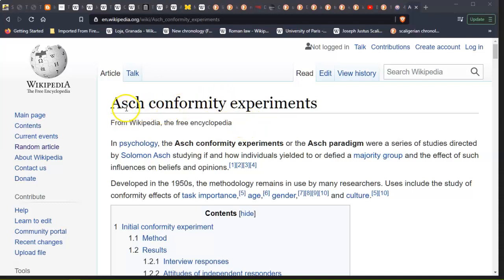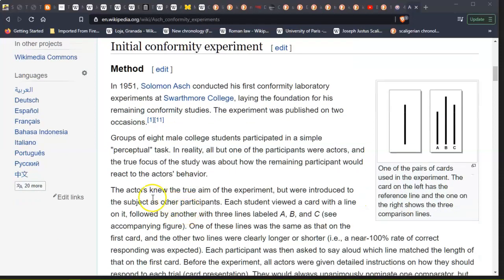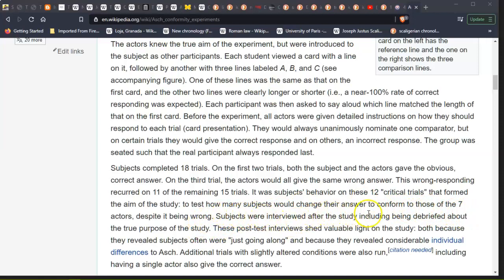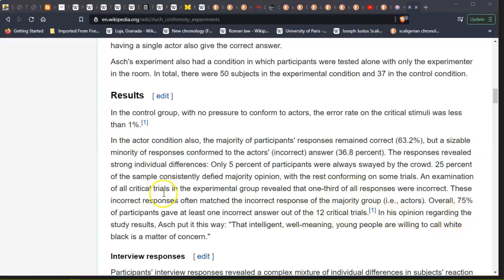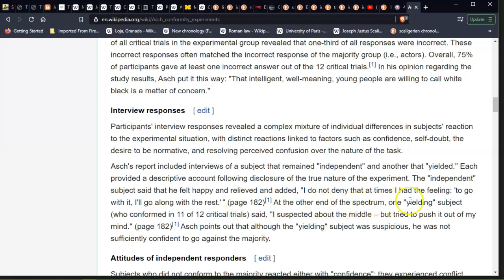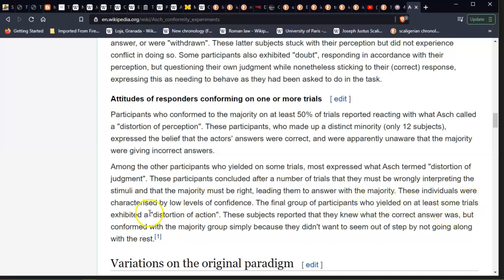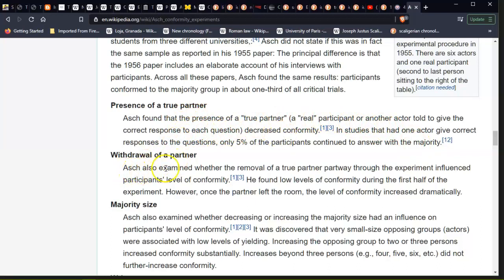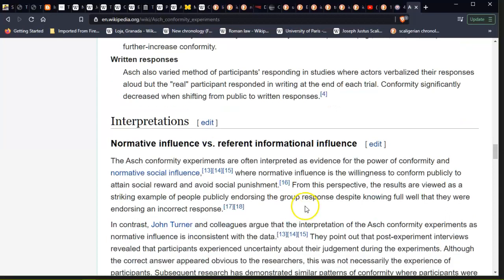Asch Conformity-Group Social Studies of Behaviour.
The Asch Conformity Group Trial of social behaviour, This is how they control the narrative. This is seen daily and getting more arrogant in responses if you do not follow the same narrative/beliefs.
This is just a short video to share how easily the media and elite control the population. Geez only got to look at how many people filled their trolleys with toilet paper instead of foods that last long in storage, nope they fought over loo paper.
We have been Programmed from birth to certain standards to control society once we're adults.